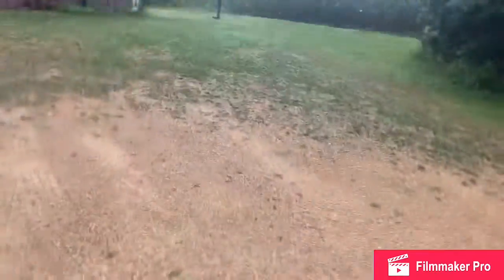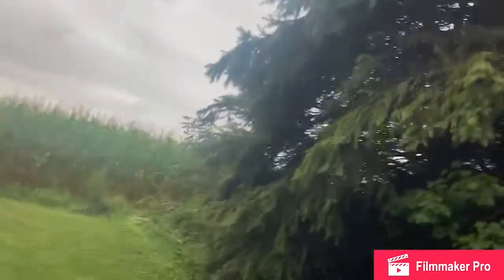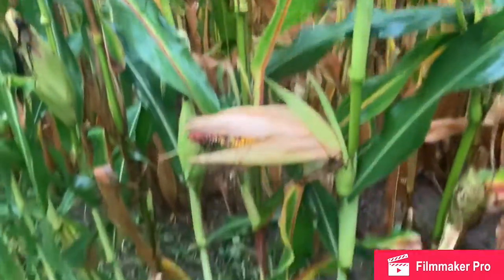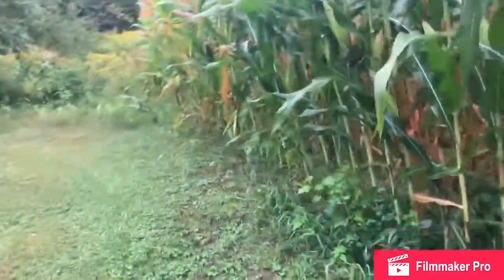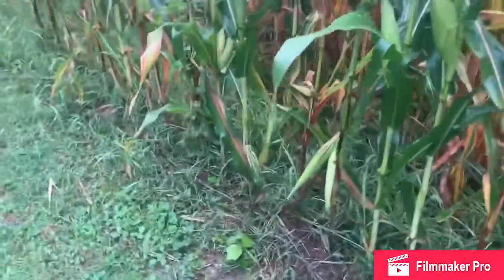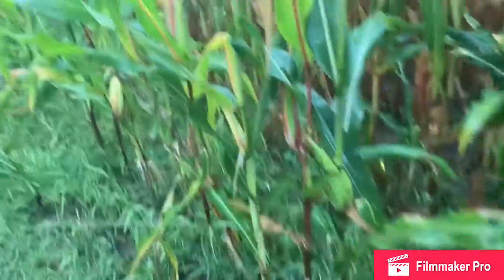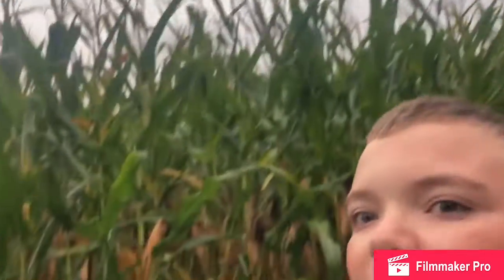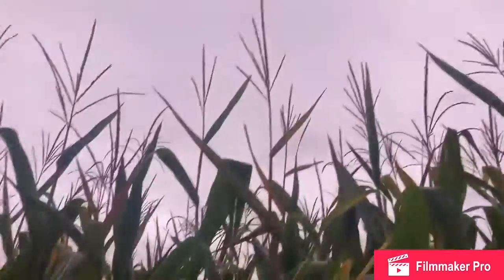Talking bout corn